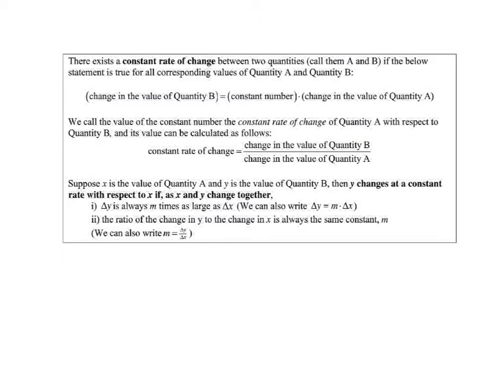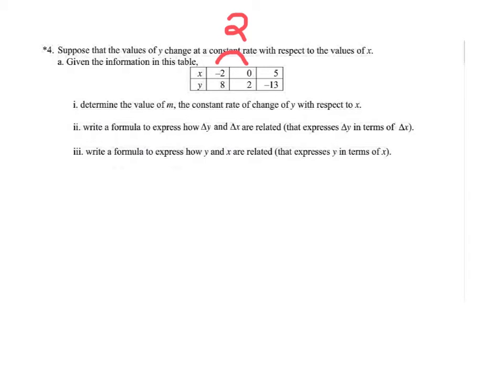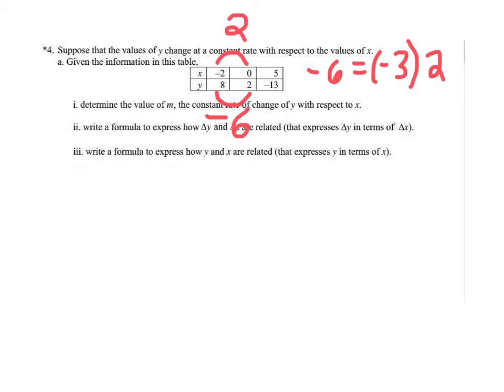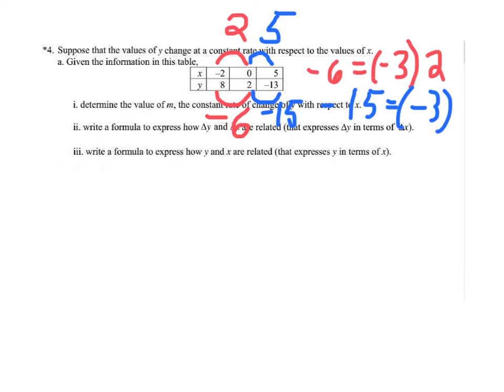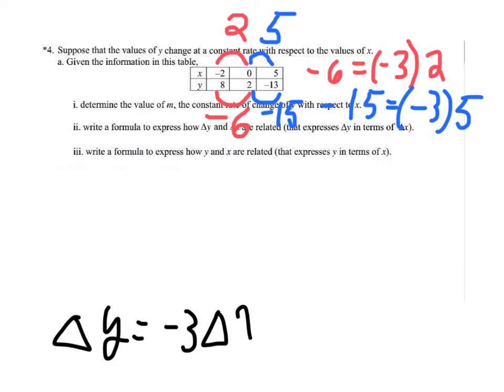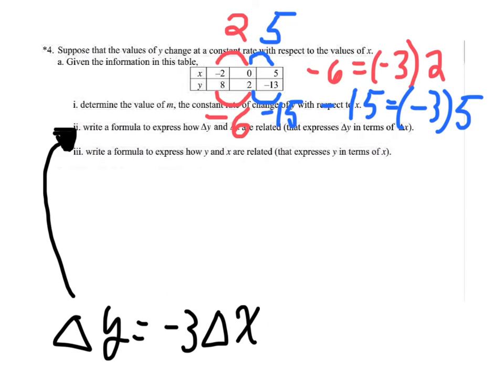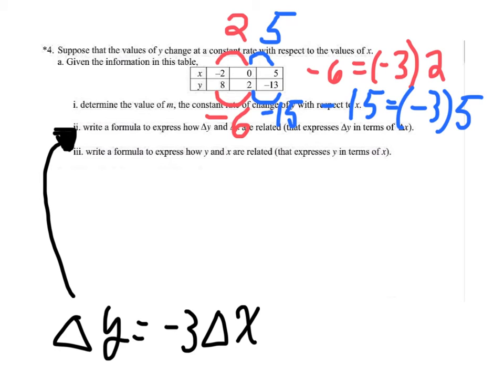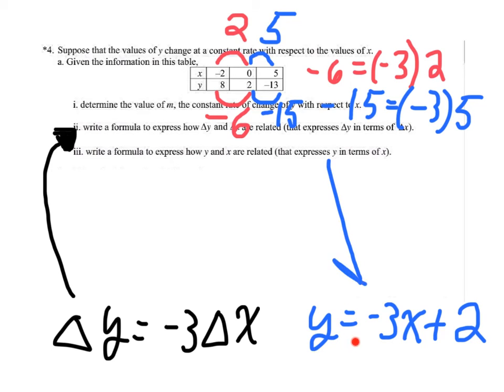Module 2 Investigation 3 Question 7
This video supports students as they explore and answer question 5 before coming to class.